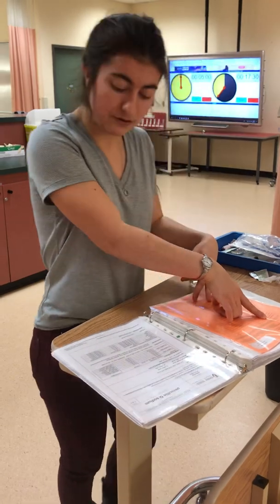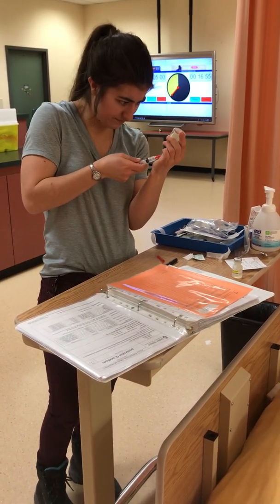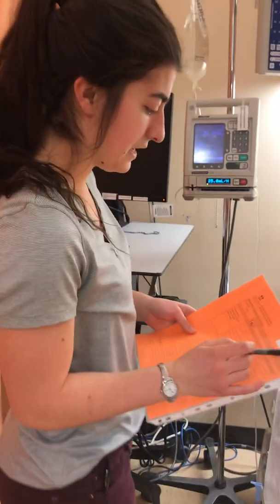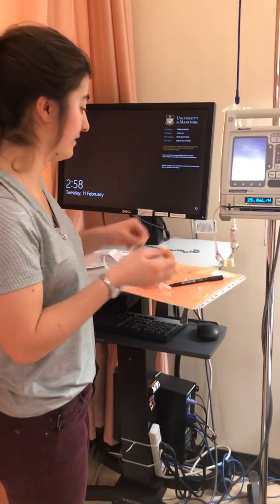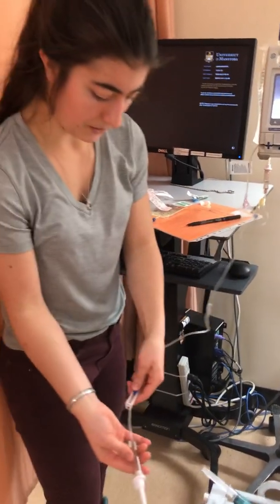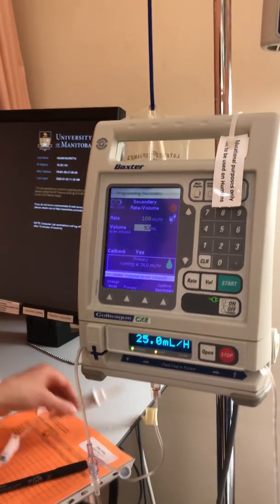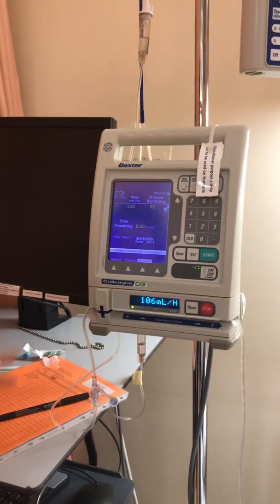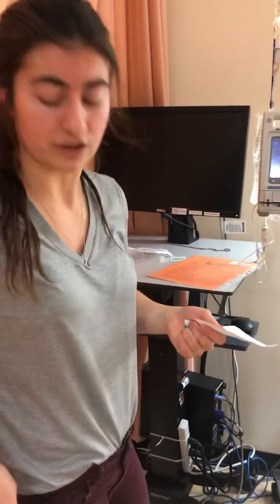A. Sattler Med Administration via Mini Bag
My three comments on what I would change:
1. I would re-affirm my decision to go with the lowest amount of fluids recommended was because of potential fluid overload in regards to her cellulitis (2:50).
2. I would add that in addition to monitoring her vital signs, I would also keep myself updated with her labs (CBC, especially WBCs) to monitor her for signals that the infection is going away and that the penicillin is effective (3:22).
3. I would provide better patient education on the antibiotic for their cellulitis, letting them know that we will be monitoring for side effects like nausea, vomiting and diarrhea on top of monitoring their labs and vital signs, and give them a better opportunity to refuse if they felt necessary (11:55).